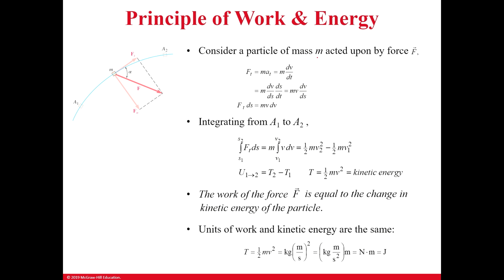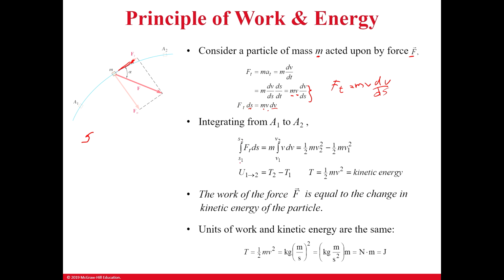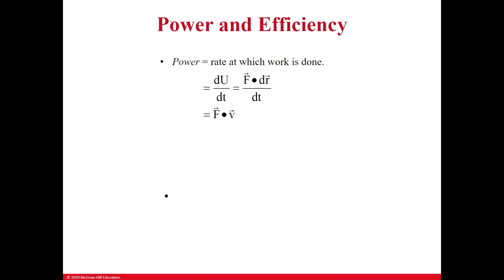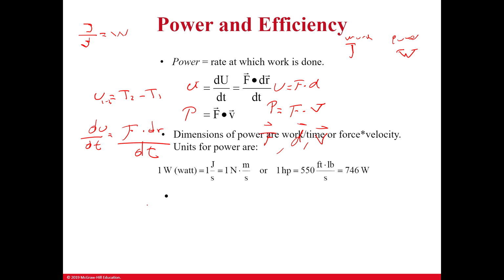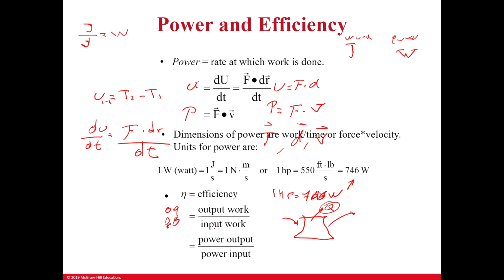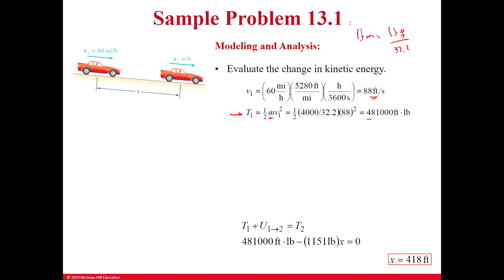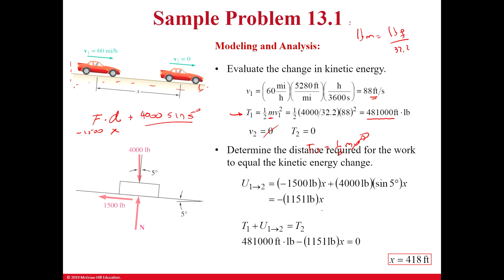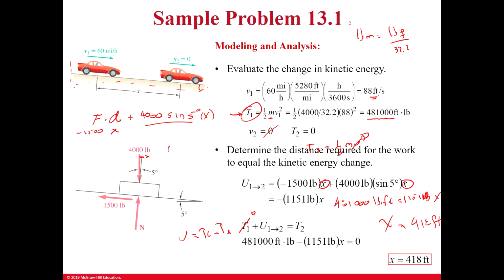Work of a Force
This video shows how to compute the work done in a system where forces are applied.